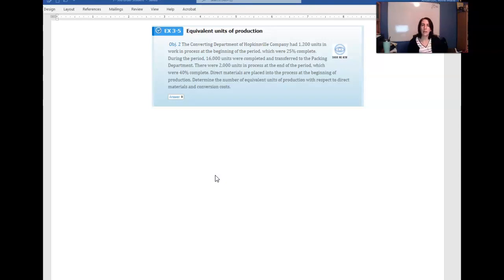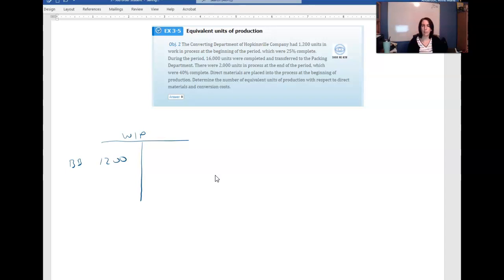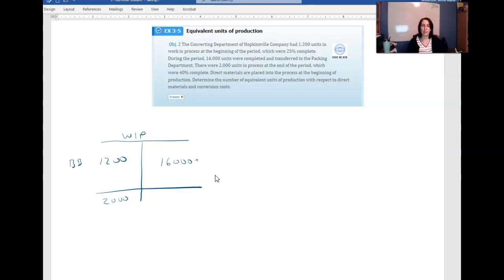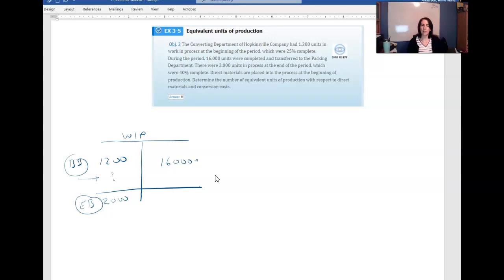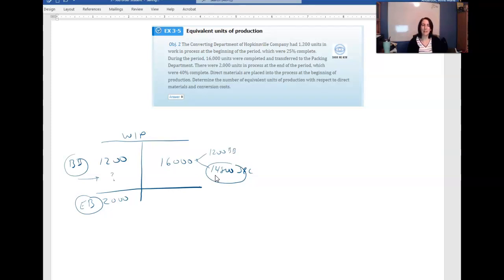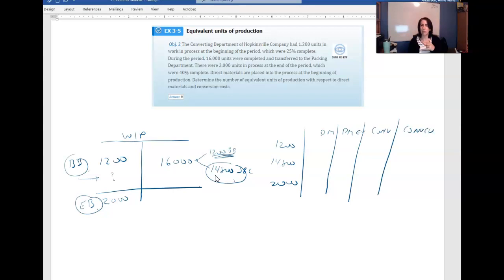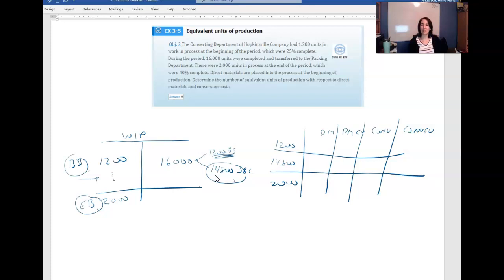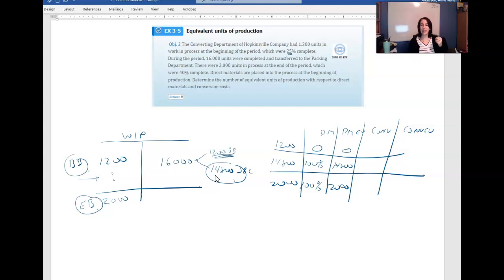3.3 Process Cost